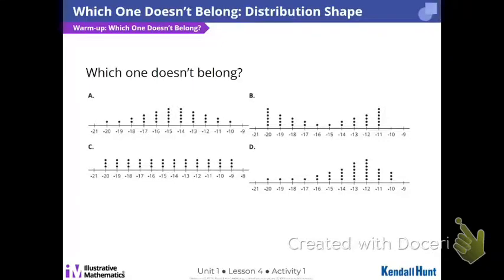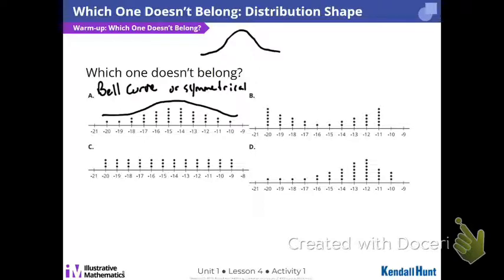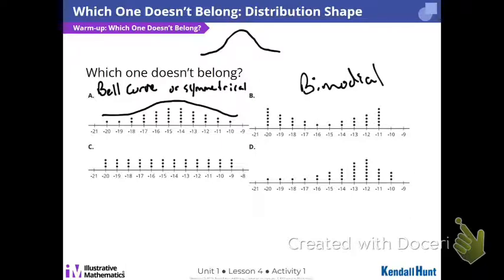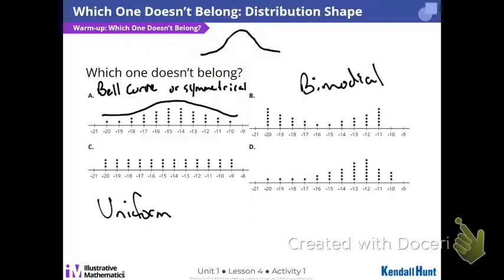Data Distribution shapes Algebruh